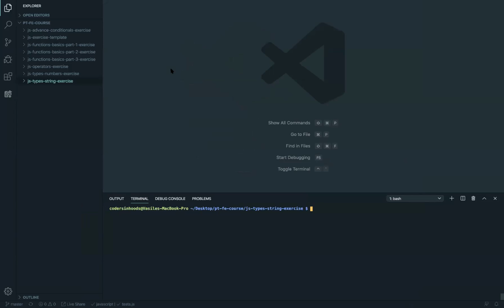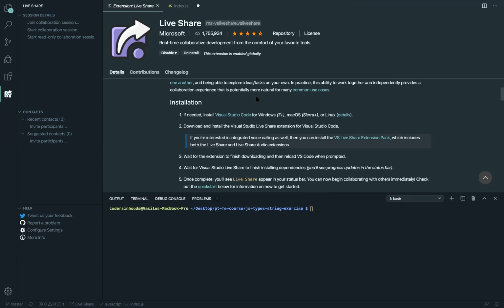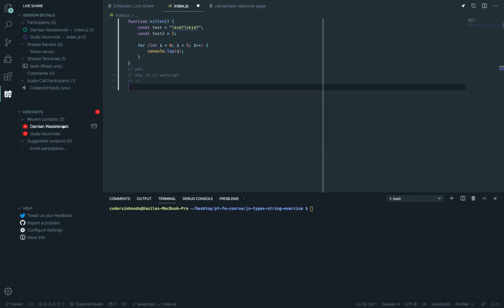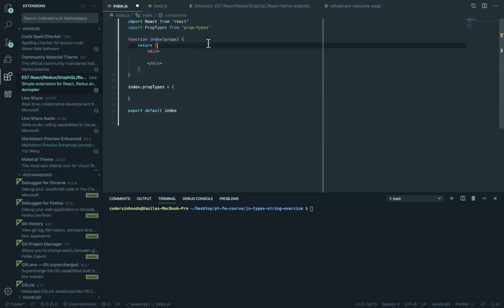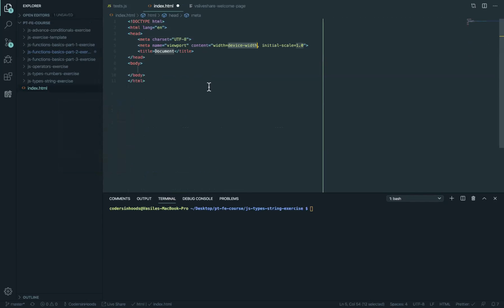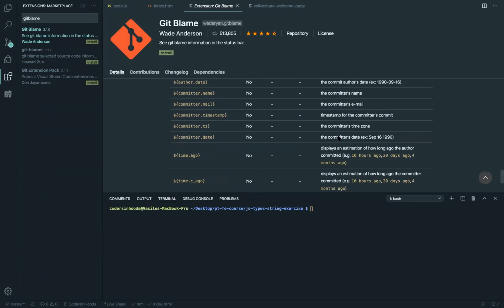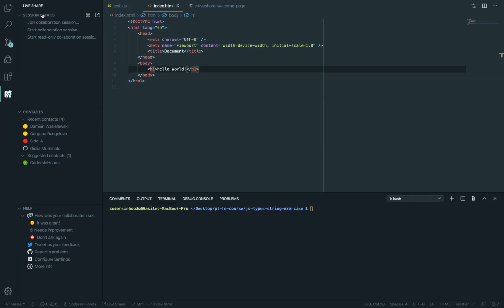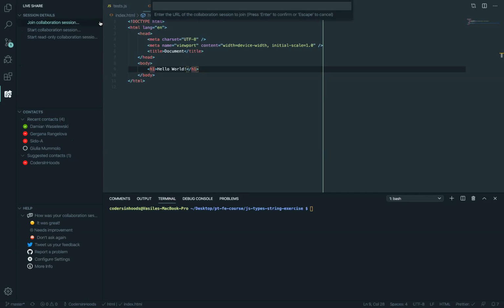Plugins for VS Code